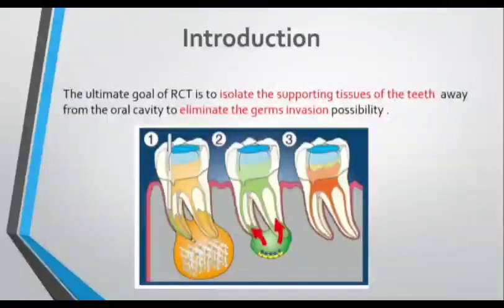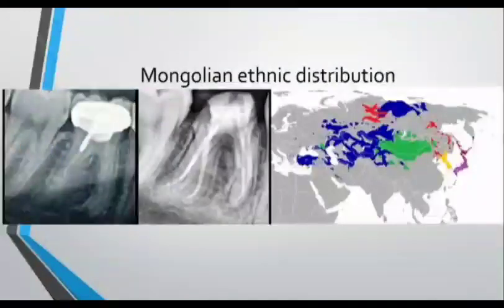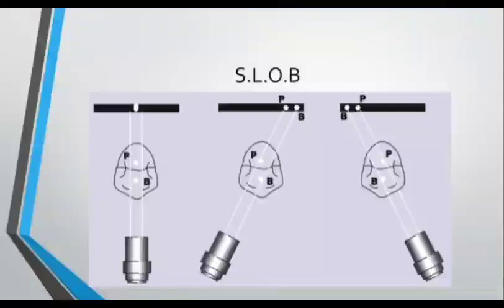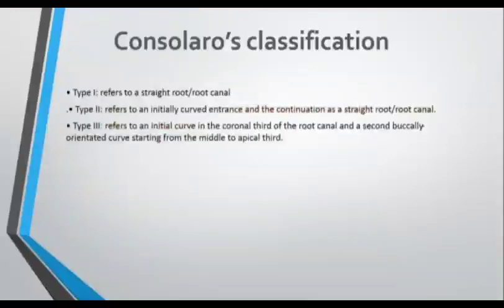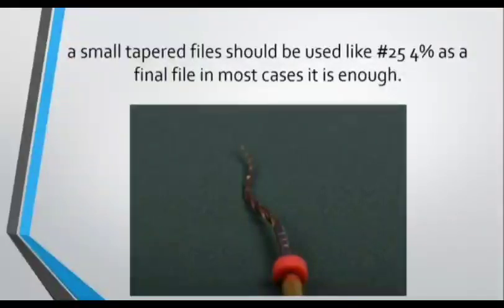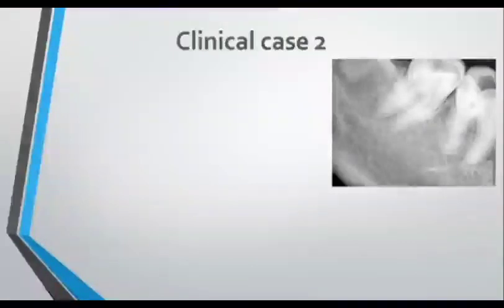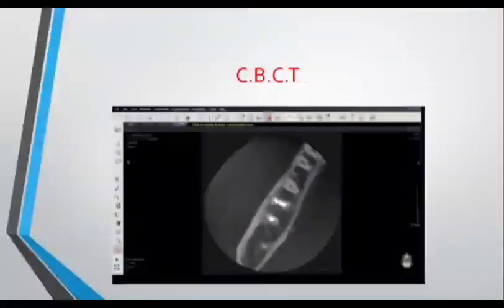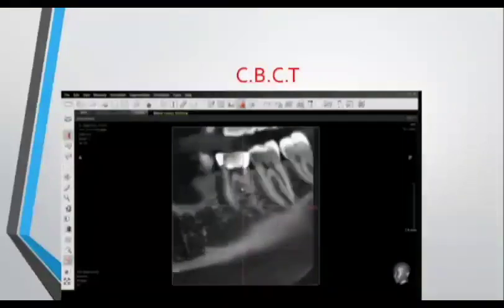Radix Entomolaris: Dr. Loay AlDehni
انضموا لمجموعة excellence in endodontics